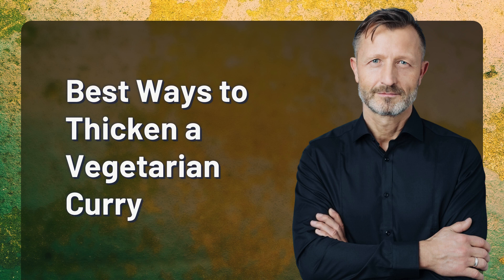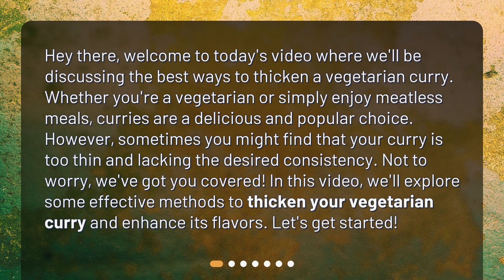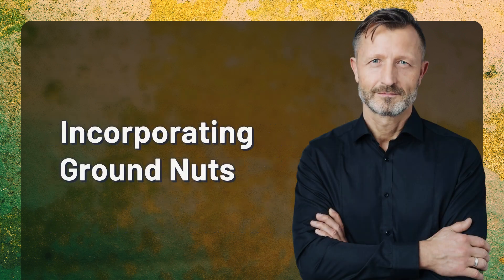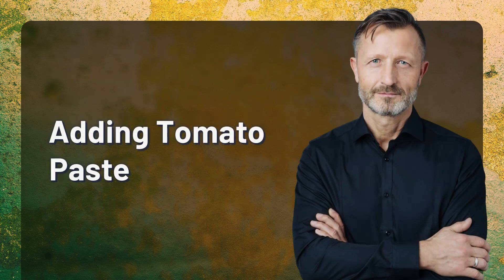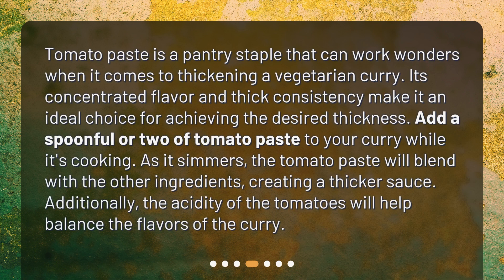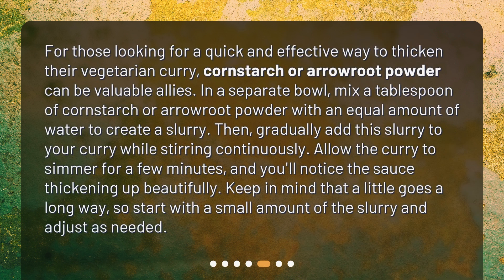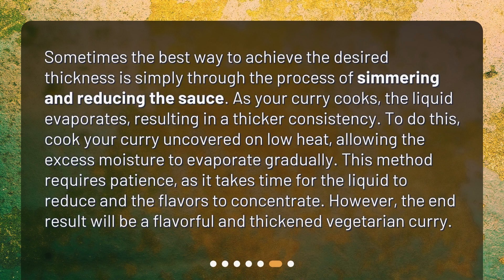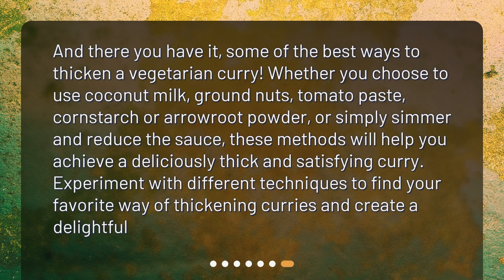Best Ways to Thicken a Vegetarian Curry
What is the best way to thicken a vegetarian curry? • Want to know how to thicken your vegetarian curry? From using coconut milk to incorporating ground nuts, we've got you covered! Watch now and learn how to take your vegetarian curry to the next level.

00:00 • Best Ways to Thicken a Vegetarian Curry
00:35 • Using Coconut Milk
01:08 • Incorporating Ground Nuts
01:44 • Adding Tomato Paste
02:17 • Utilizing Cornstarch or Arrowroot Powder
02:54 • Simmering and Reducing the Sauce